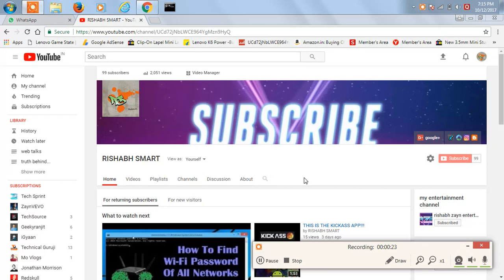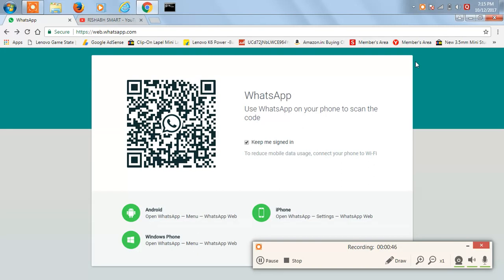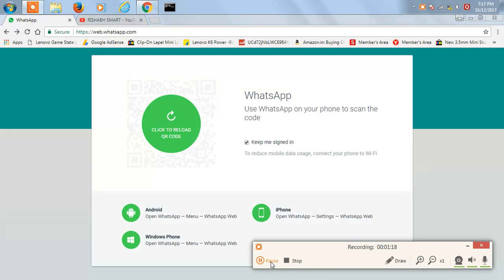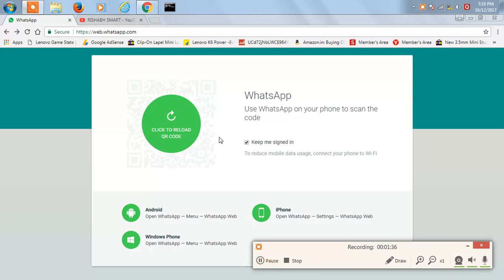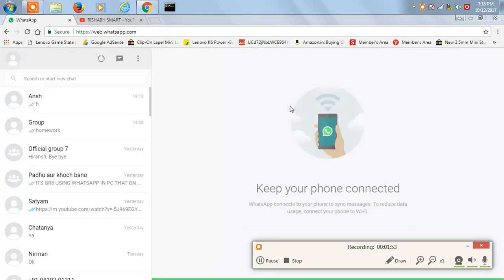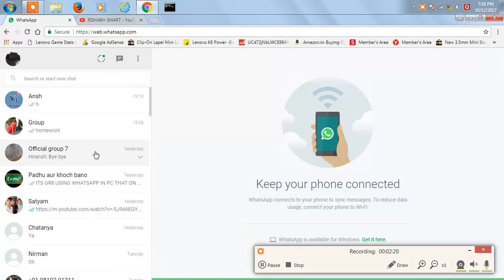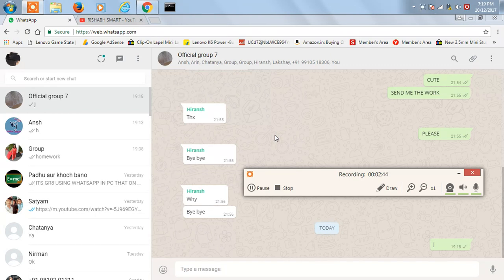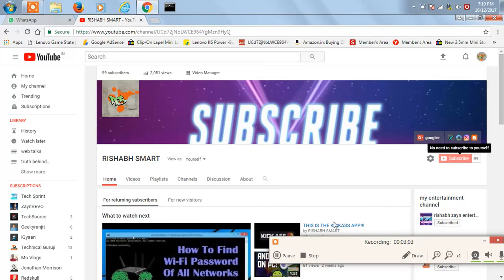How to use WhatsApp on PC without bluestacks!!!(WINDOWS 7)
IN THIS VIDEO I AM GOING TO SHOW YOU GUYS THAT HOW CAN YOU USE WHATS APP ON PC (SAFE).
SORRY I CANT SHOW YOU WHAT EXACTLY TO DO DUE TO LACK TO TECHNICAL SUPPORT..BUT  NEXT TIME IT WONT HAPPEN...